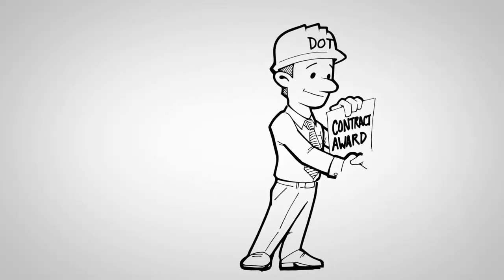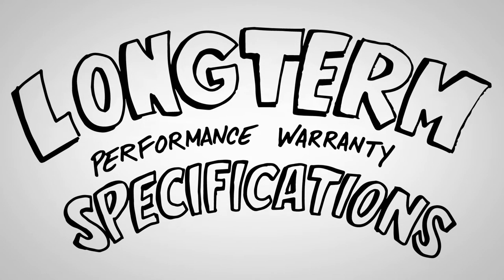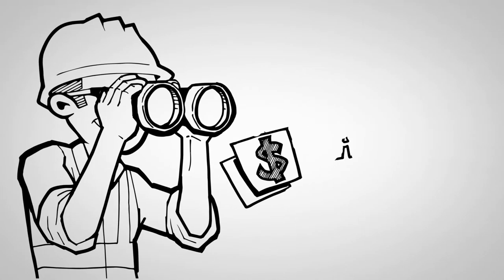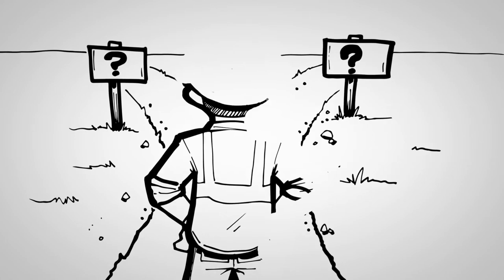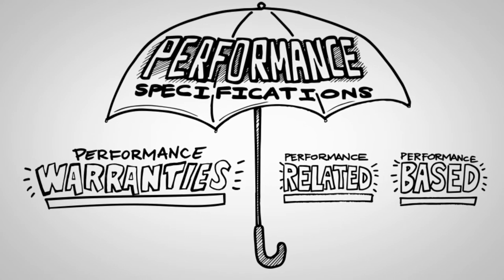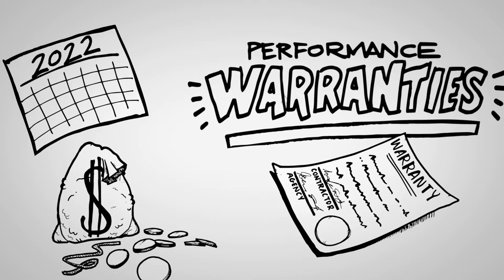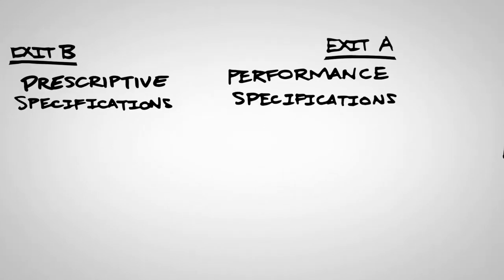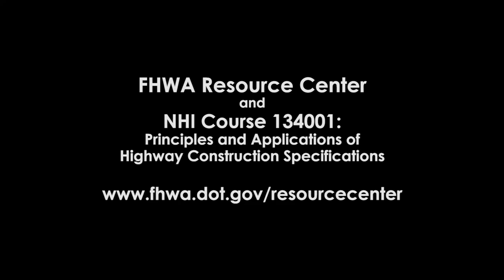Types and Uses of Construction Specifications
This whiteboard animation video provides an introduction to various types of specifications ranging from prescriptive methods and materials specifications to end-result and performance specifications; including quality assurance specifications, warranty specifications, performance-based specifications, and performance-related specifications.